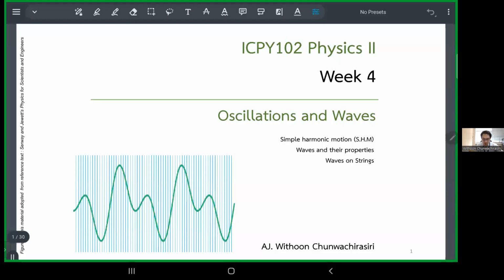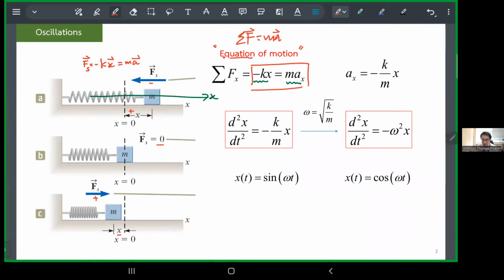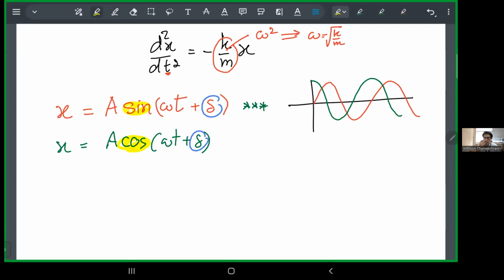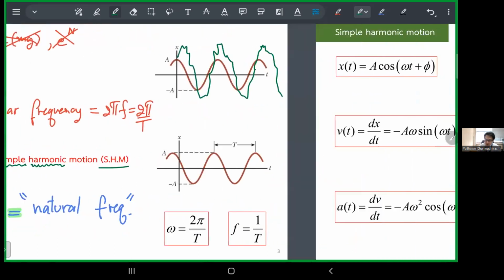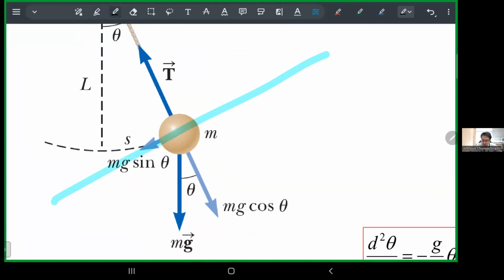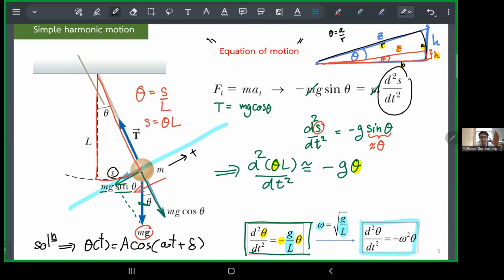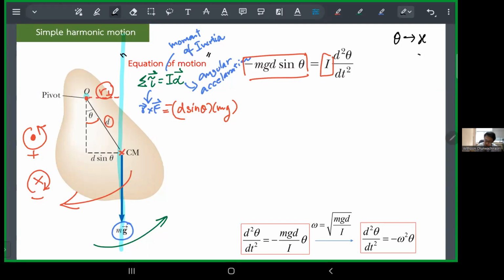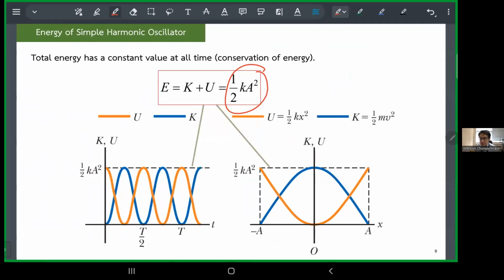icpy102 sec1 L09 (Monday 10 Oct 2022)